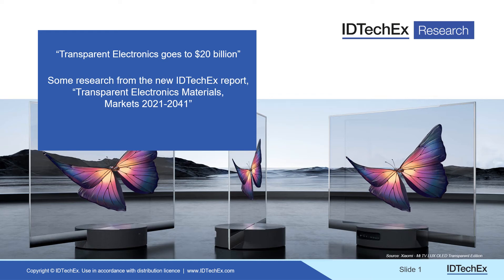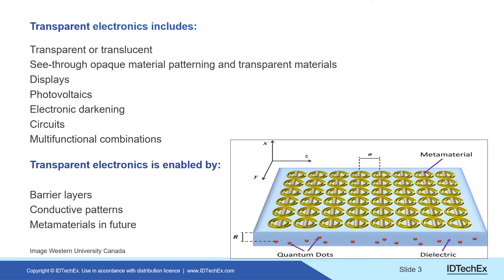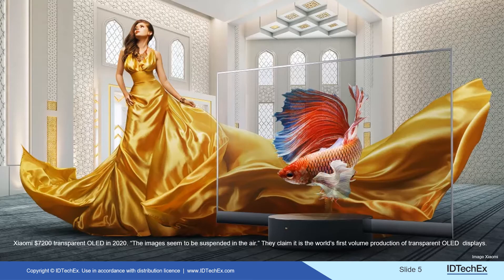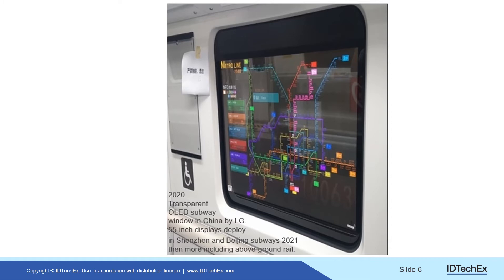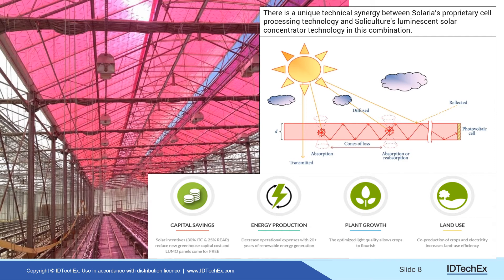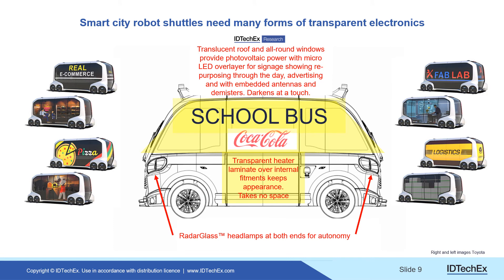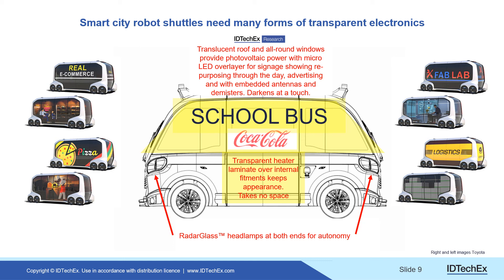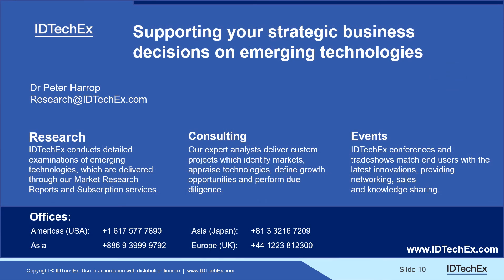Expect a $20+ billion market for smart vehicle and building windows, invisible electronic overlayers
Transparent Electronics Materials, Markets 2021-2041
See-through micro-LED, OLED, QD displays, photovoltaic windows, electric darkening, RadarGlass, circuits, metamaterials, heaters, antennas

Hyundai promises that some of its future electric cars will retain large roof windows but they will also make enough electricity to greatly increase range. The Chinese railways are deploying trains with windows that have interactive, light-emitting color displays visible when needed. The USA has an increasing number of farm greenhouses that let in the types of light that optimally grow plants while using the rest to make electricity. The new IDTechEx report, "Transparent Electronics Materials, Applications, Markets 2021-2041" explains. With no nostalgia or academic obscurity, it is uniquely up-to-date, comprehensive and materials and markets focused.

The rapidly expanding business of transparent electronics includes transparent electrics and optronics. The transparency is achieved using transparent materials or alternatively opaque materials in patterns that let light through as with your car window antenna and demister patterns. Indeed, in Germany they are developing headlamp glass that steers to radar beam of driverless vehicles. Germans are already offering transparent heater laminate to go over the inside fitments of electric vehicles, saving weight and power, increasing range.

The report has a comprehensive, easily grasped Executive Summary and Conclusions with new infograms and 29 forecasts. The Introduction presents the main aspects coming into prominence from 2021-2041. Chapters 3 and 4 analyze the many types of transparent display emerging Chapter 5 is a deep dive into transparent photovoltaics as it finds new uses and becomes multifunctional. Chapter 6 explains what is happening with see-through circuits whether using opaque material patterns with gaps or using transparent conductive layers. Chapter 7 addresses electrically darkened glass in buildings, vehicles and more. Chapter 8 covers enabling constructs in transparent electronic devices.

Questions answered include:
- Why are big names becoming so interested?
- What are the most vibrant, growth markets for transparent electronics 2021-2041?
- What materials are needed and how will they evolve?
- Gaps in the market? Leading researchers showing the way?
- Technical progress with transparent LCD, mini LED, micro LED, QD, OLED displays?
- Emerging applications of transparent displays?
- Transparent photovoltaics progress, new applications, multifunctionality?
- Progress with transparent circuits - what new functionality, materials, potential?
- Electrically darkening glass: progress, potential, materials?
- Enablers: construction, materials, uses of barrier layers, conductive patterns?
- Why will metamaterials become very important in transparent electronics? How?

If you have any questions about this report, please do not hesitate to contact our report team at or call one of our sales managers

ASIA (Japan): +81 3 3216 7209
ASIA: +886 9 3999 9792
EUROPE (UK) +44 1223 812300